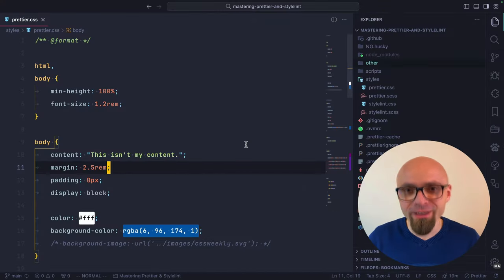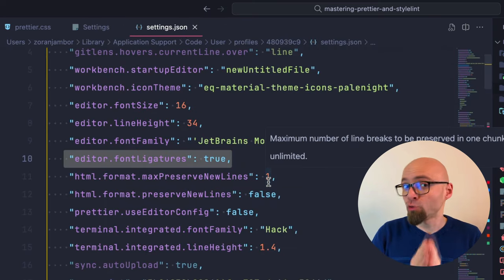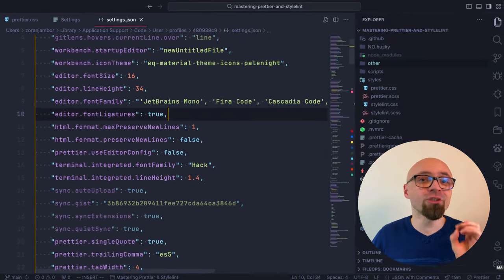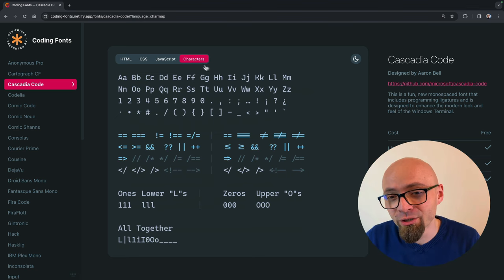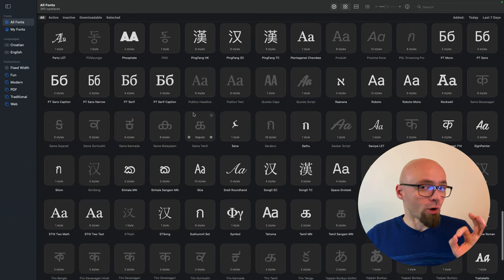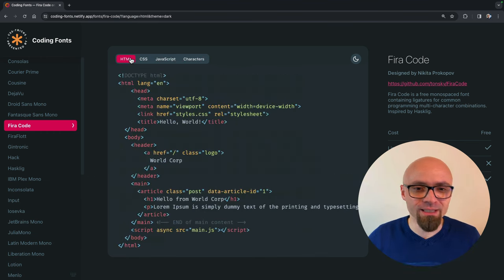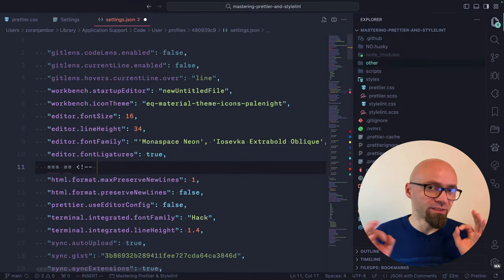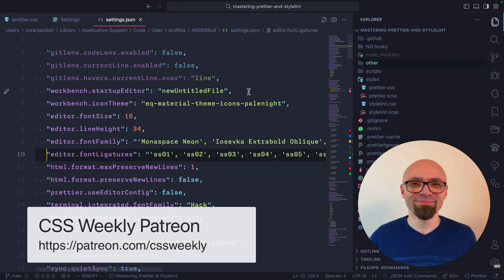Best Programming Fonts (2024)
A detailed guide on setting up font family and font ligatures in Visual Studio Code, along with an overview of a few fantastic programming fonts you should try out.  You’ll learn how to easily experiment and try out different coding fonts to find your perfect font and how to solve a major gotcha related to font ligatures.

📖 Chapters
00:00 Why you should find a good coding font
00:28 How to change font family in VS Code
01:13 How to enable ligatures in VS code
02:04 What are font ligatures
02:54 How to find a good programming font
03:47 JetBrains Mono Font
04:05 Cascadia Code Font
04:37 Iosevka Font
05:05 How to inspect font variations on MacOS in Font Book
05:46 Using font variations in VS Code
06:31 Fira Code Font
06:48 GitHub Monaspace Font
07:37 What if font ligatures are not working in VS Code
08:48 What is your favorite coding font?